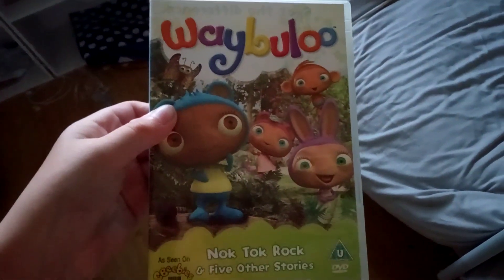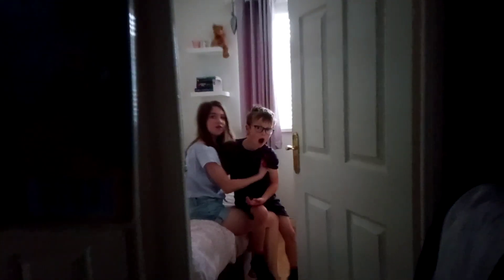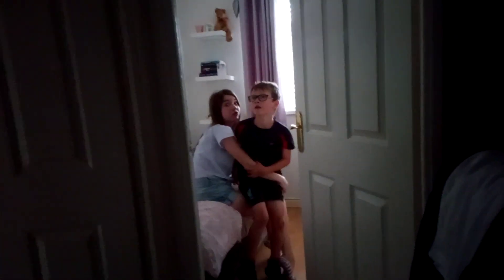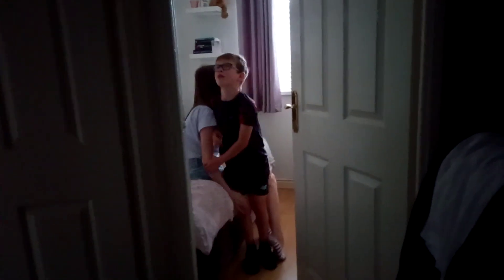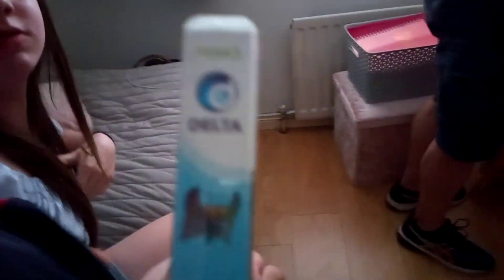Showing Jack This DVD